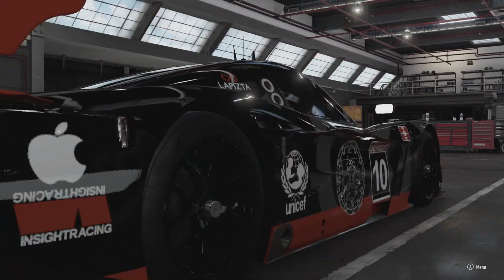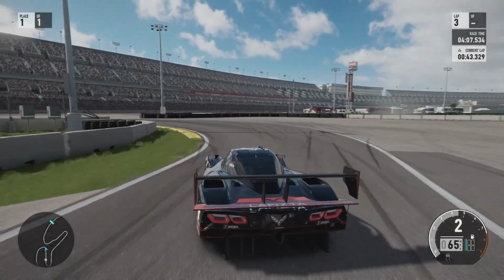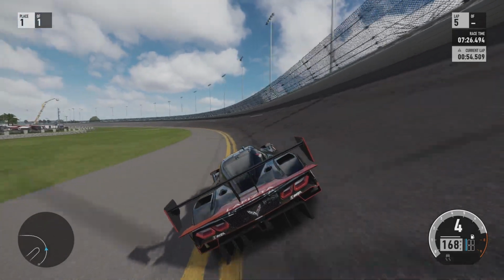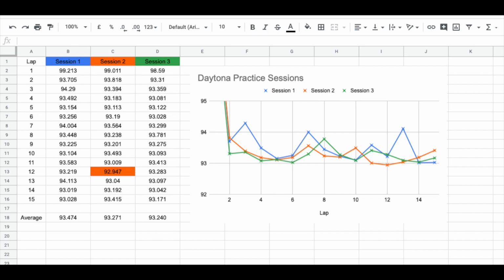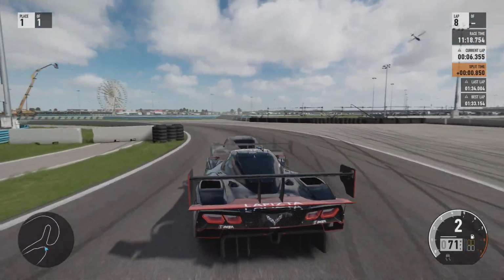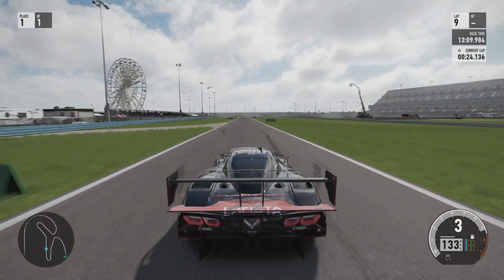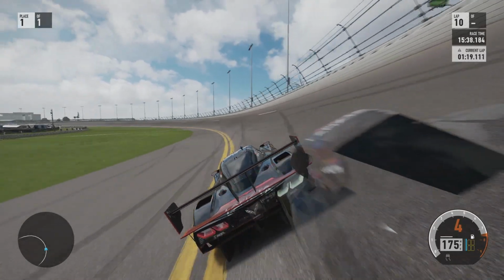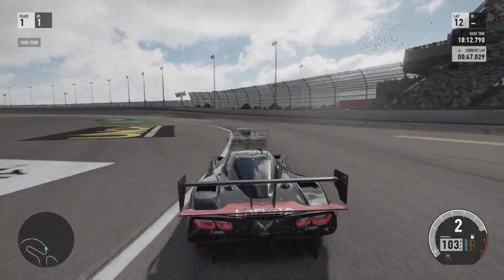FORZA 7 INSIGHTS: Focused Training for the 24 hours of Daytona | Part 2 | ZimdogTuning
Do you just... practice? Do you focus? How do you learn? Do you train to train or train to play?